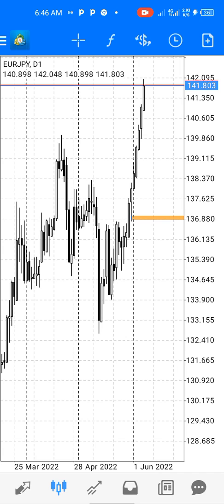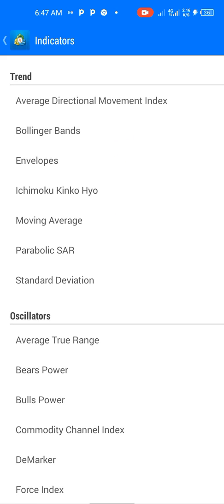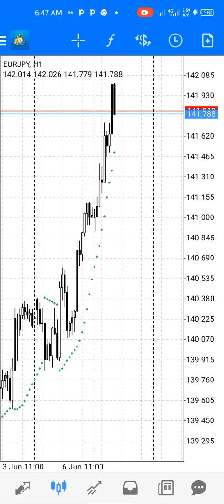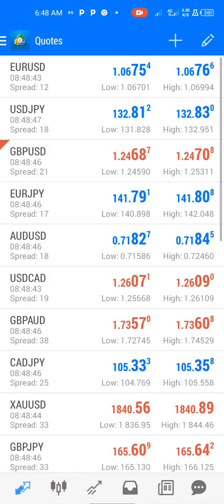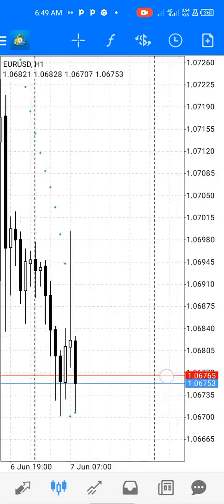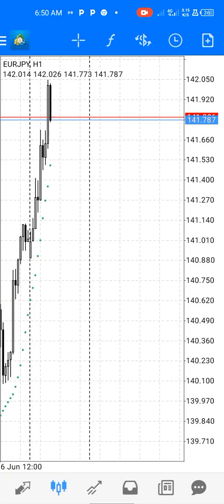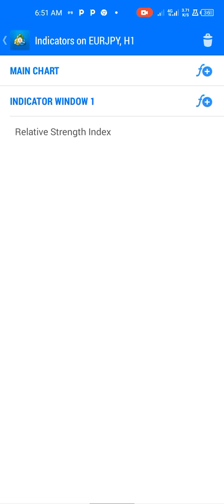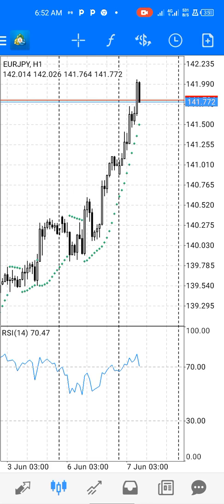Forex 101: Parabolic SAR Indicator. How it works